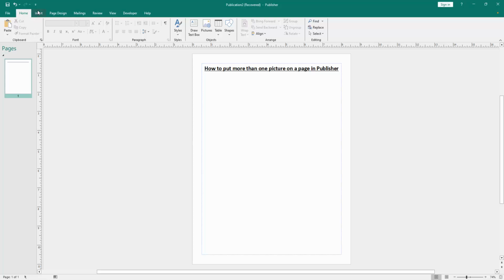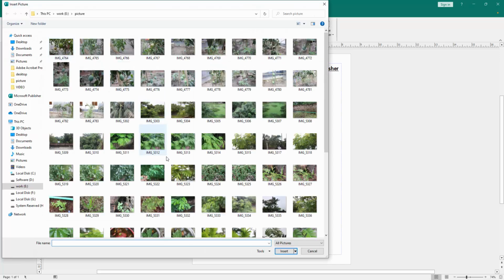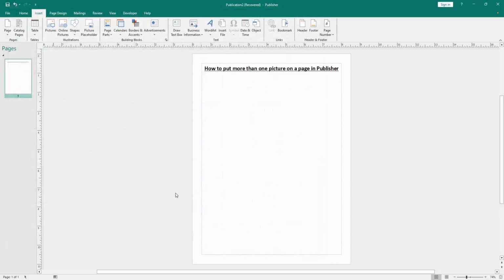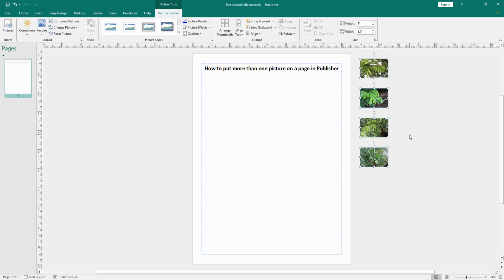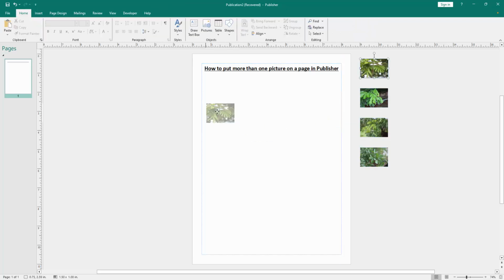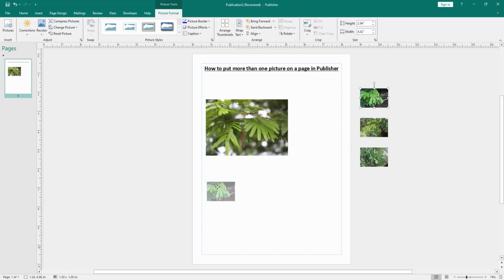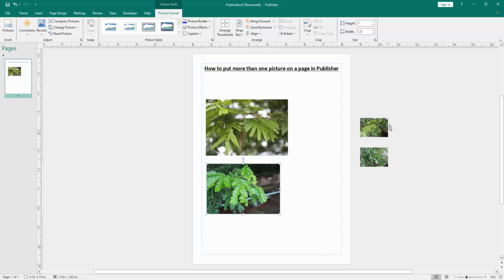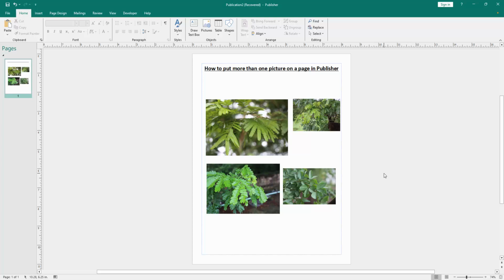How to put more than one picture on a page in Publisher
Assalamu Walaikum,
In this video I will show you, How to put more than one picture on a page in Publisher.  Let's get started.